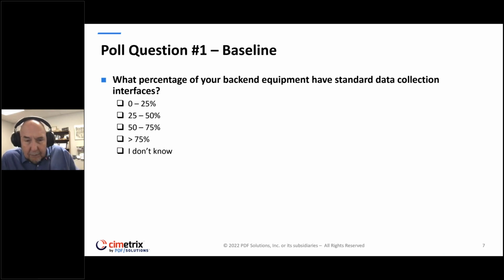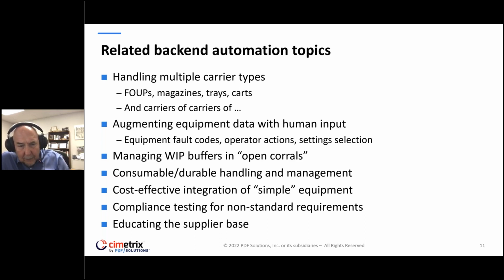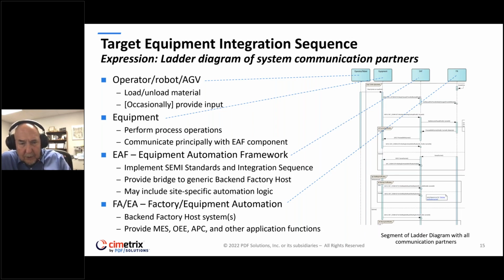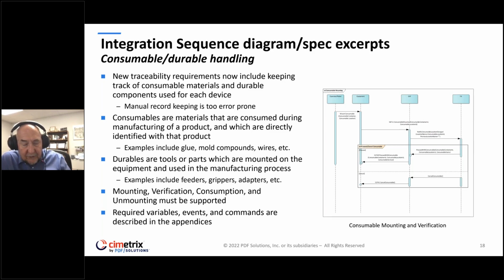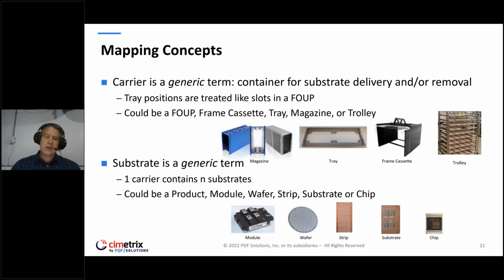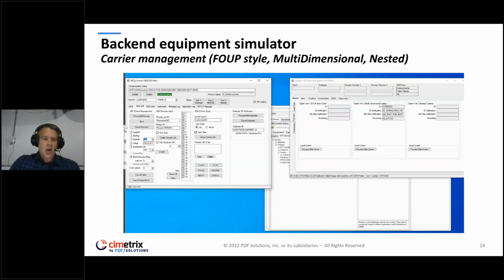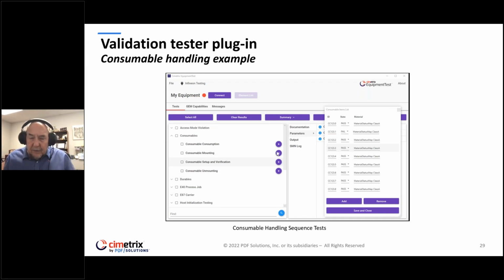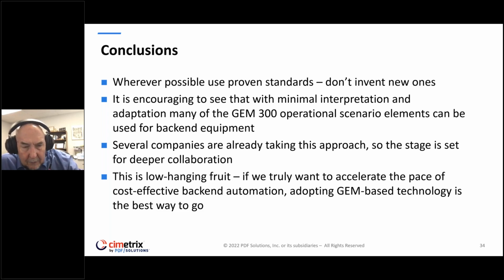Advanced Backend Automation Technology